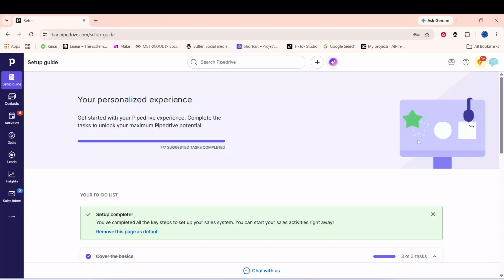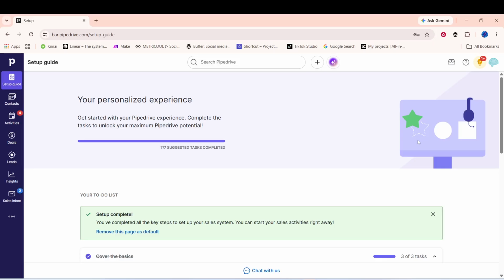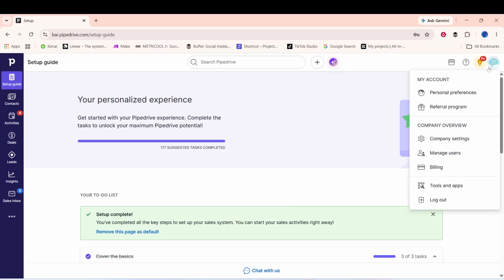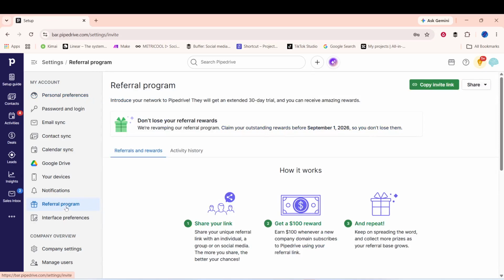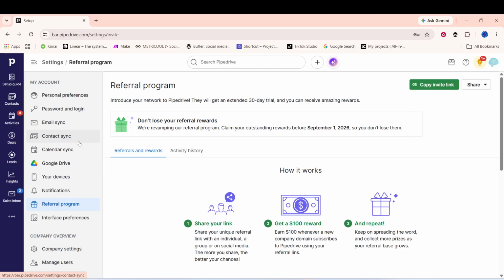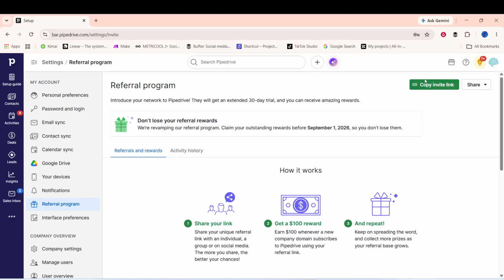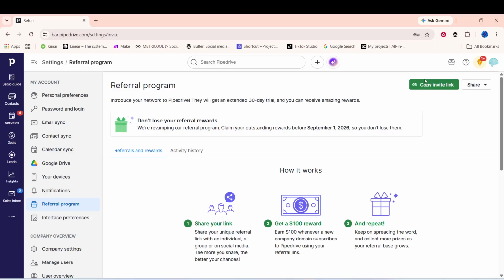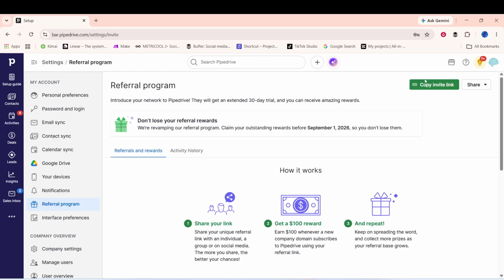How to Copy Your Pipedrive Referral Link (Tested)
In this video, we discuss how to copy your Pipedrive referral link. You'll learn the exact steps to locate and copy your Pipedrive invite link, including how to find the referral program page and use the copy invite link button. We also cover how to verify the copied link by pasting it into a text editor or chat app, ensuring you have the correct URL to share.

00:00 Introduction
00:20 Steps to Copy Referral Link
00:43 Click Profile Avatar
01:00 Review Referral Rewards
01:27 Locate Copy Invite Link Button
01:41 Click Copy Invite Link
02:10 Test the Copied Link
02:43 Verify Unique URL
03:07 Share the Referral Link